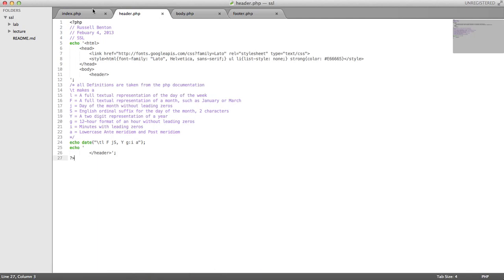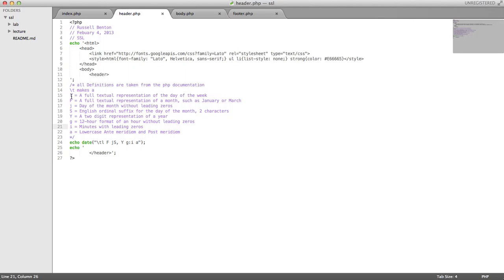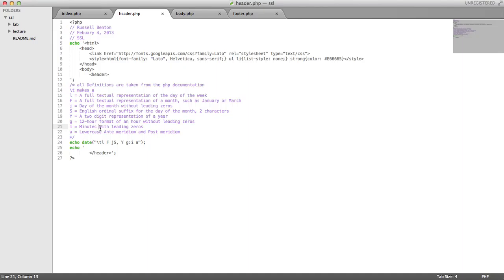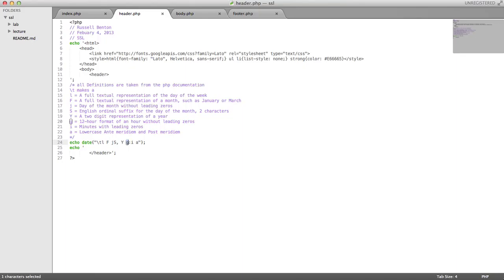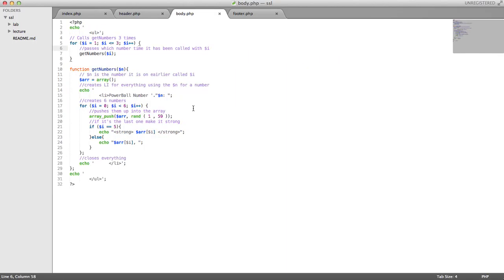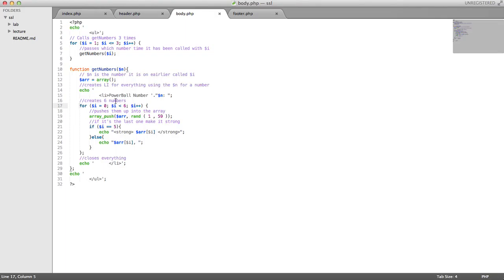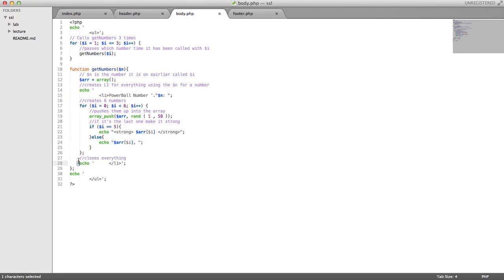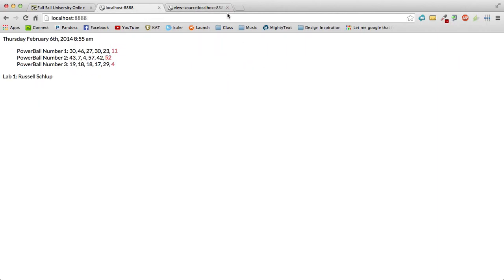schlup russell ssl lab1 demonstration